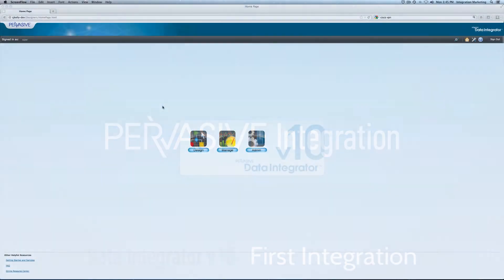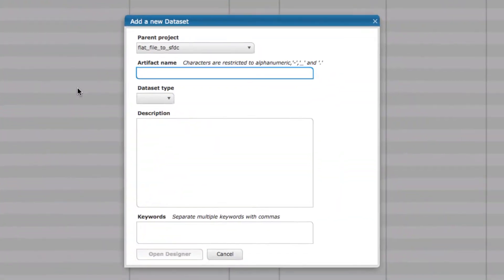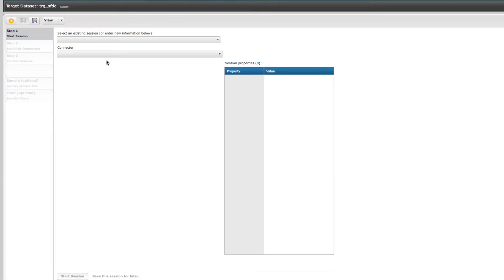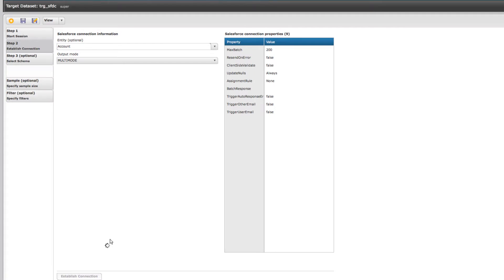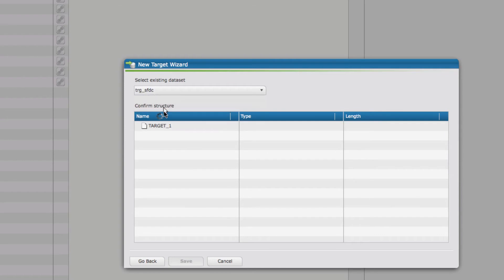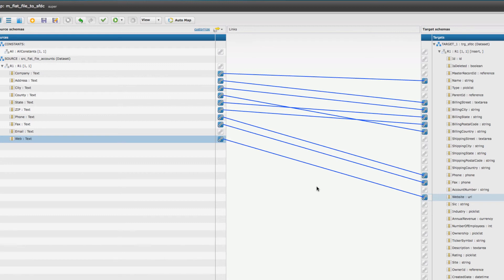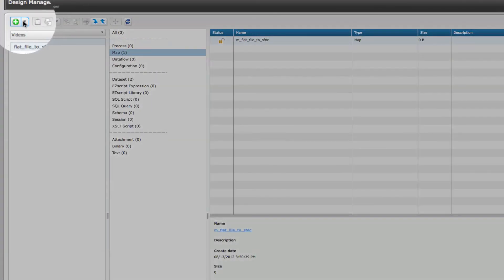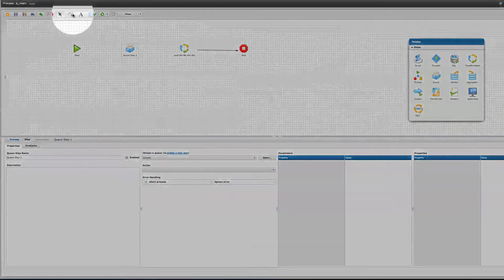Data Integrator | First Integration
Building your first integration in Data Integrator v10